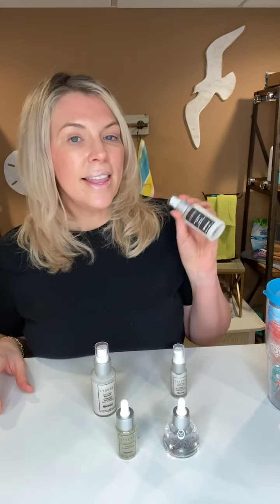Norwex Lysere Skincare Line, what's in it, and how to apply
If you have questions or would like to have a virtual party with me, go to my website and click chat with consultant!